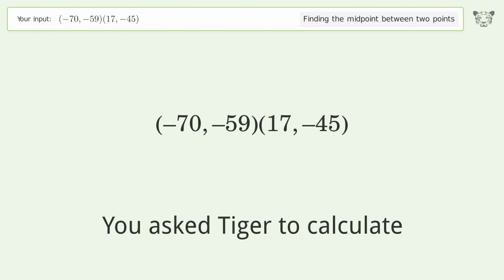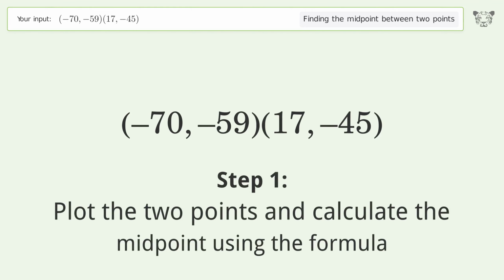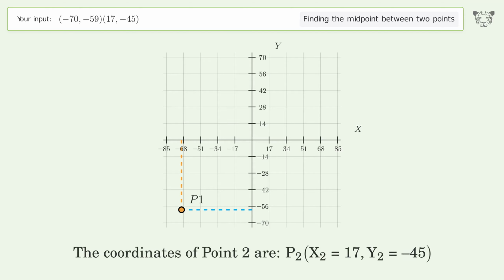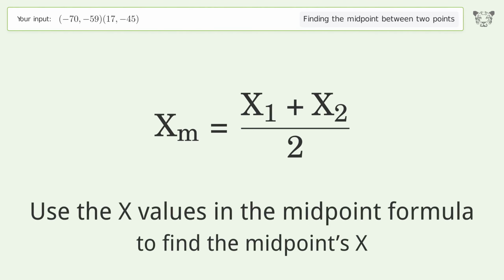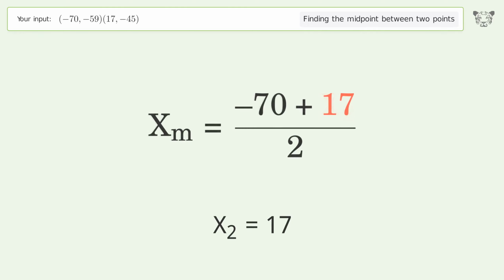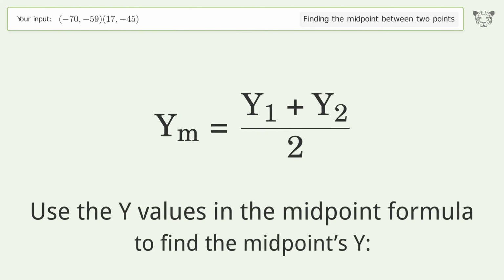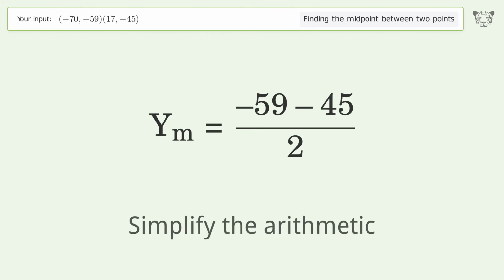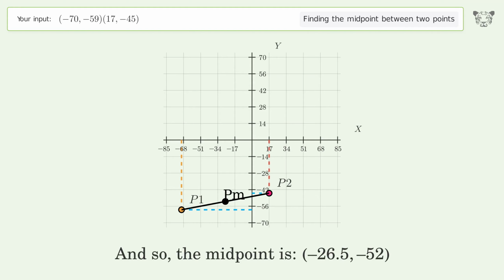Find the midpoint between two points p1 (-70,-59) and p2 (17,-45): Step-by-Step Video Solution